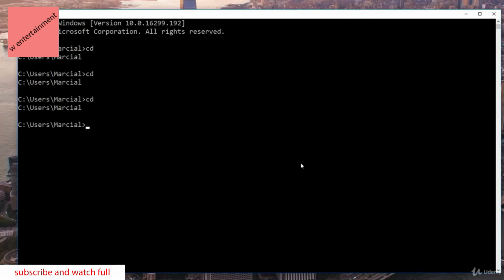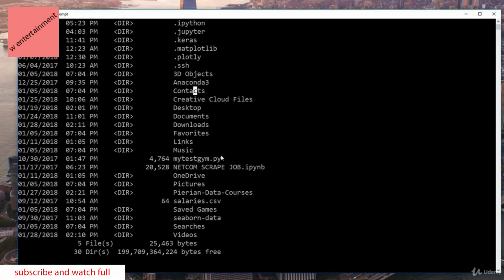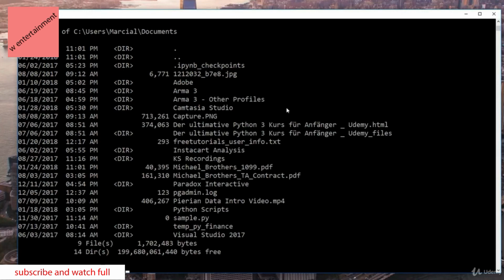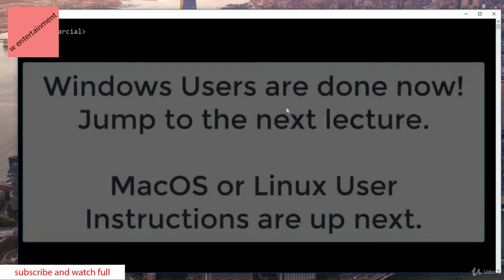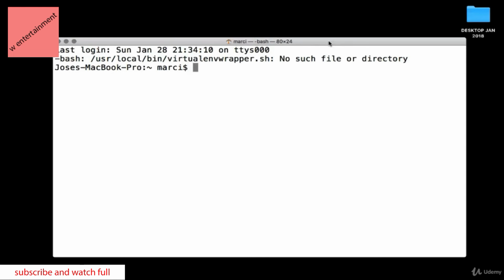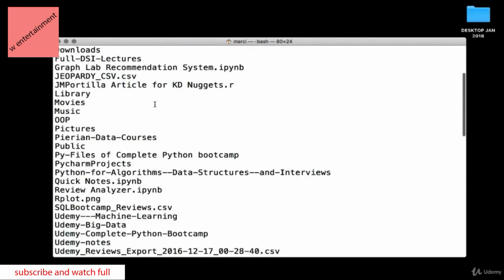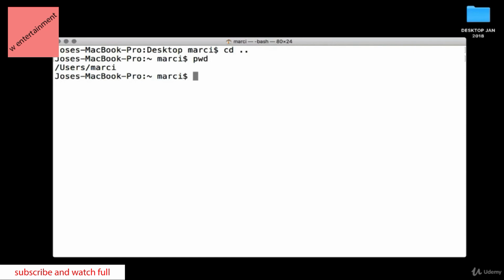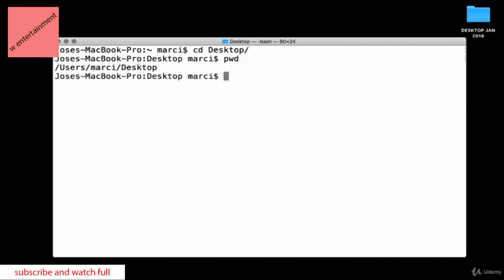python class 1 Command Line Basics || python tutorial || python beginner to advanced full course